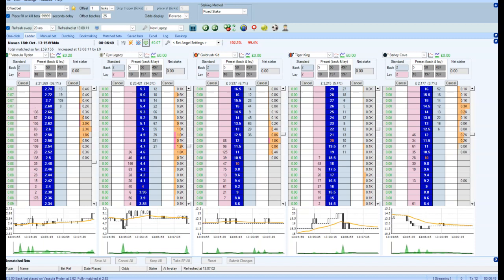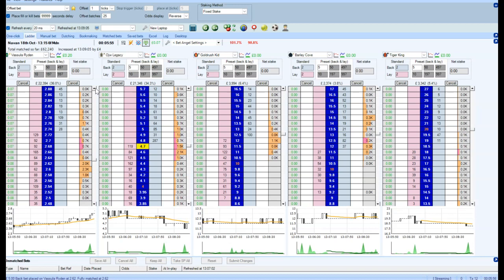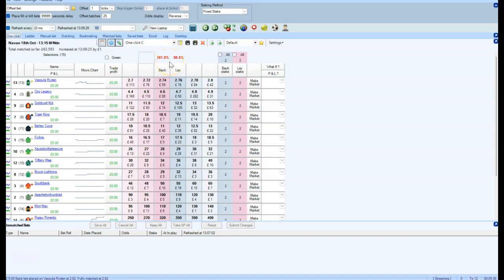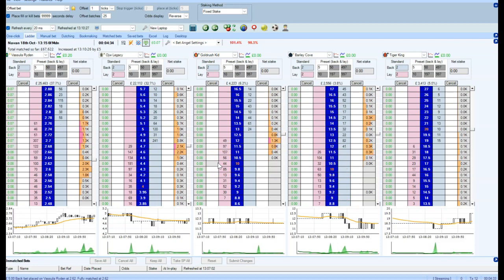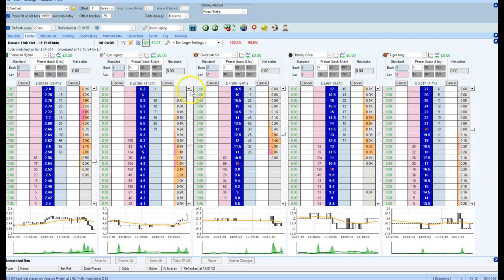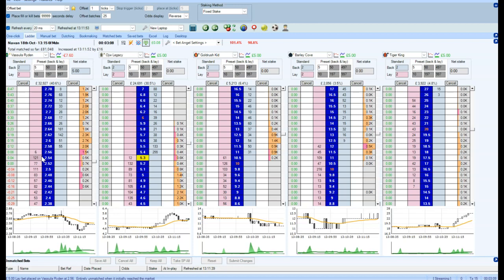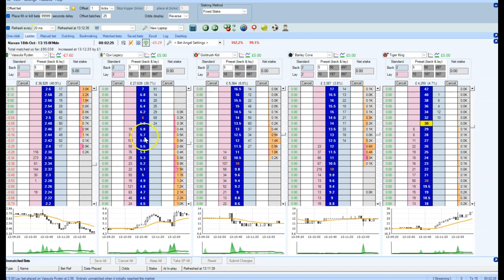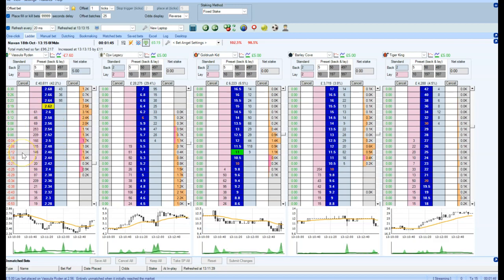Part 2 - Learning How The Market Moves: 5-Part Pre-Race Trading Course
Welcome to our 5-part playlist dedicated to helping beginner traders master the art of trading the pre-race horse markets on Betfair with small stakes! Whether you're a newcomer to the world of horse racing or looking to refine your trading skills, this series has got you covered.

🎯 PART 1: Trading With Small Stakes Makes You Invincible
In this episode, we'll explore the benefits of starting with small stakes and how it can be your secret weapon in the trading game. Discover why trading with small stakes can make you feel invincible and help you build confidence.

📈 PART 2: Learning How The Market Moves
Understanding market dynamics is crucial in pre-race horse trading. In Part 2, we delve into the intricacies of how the market behaves and moves. Learn how to read the signs and make informed decisions as the race approaches.

😌 PART 3: Emotionally Numbing Your Trading Core
Emotions can be a trader's worst enemy. In this episode, we'll share strategies and tips to maintain a cool and collected mindset during trading. Keep your emotions in check and stay focused on your trading goals.

💼 PART 4: Stop Losses & Liabilities & Bankroll Management
Protecting your bankroll is paramount in trading. Part 4 is all about implementing stop losses, managing liabilities, and maintaining a healthy bankroll. Learn how to safeguard your capital and trade responsibly.

💰 PART 5: This Is How I Would Trade If I Had A Small Bank
In the final episode, we put it all together. We'll walk you through a practical trading strategy designed specifically for those with limited capital. Discover how to maximize your profits while minimizing risks.

Whether you're a complete novice or looking to refine your skills, this playlist is your comprehensive guide to trading the pre-race horse markets on Betfair with small stakes.

My aim is to provide helpful tips and tricks so you can become a better trader.

Success in any endeavour is based on many factors individual to you. I do not know your educational background, skills, prior experience, or the time you can and will devote to the endeavour.